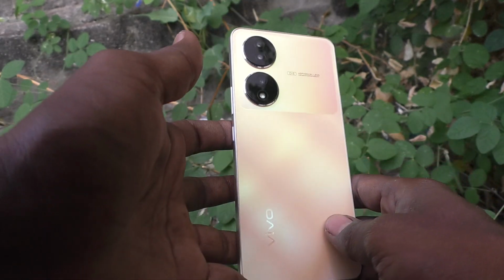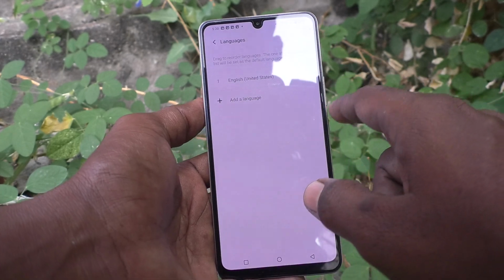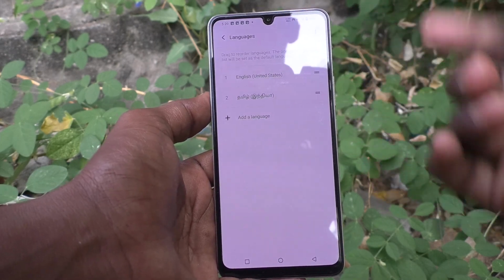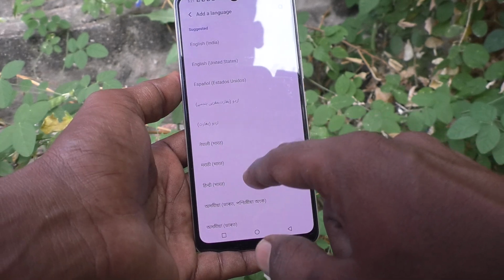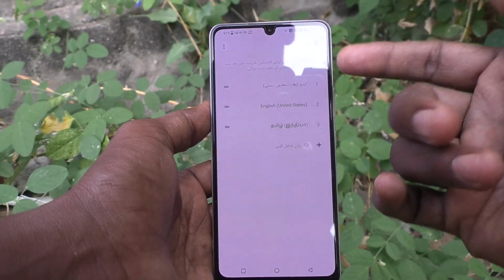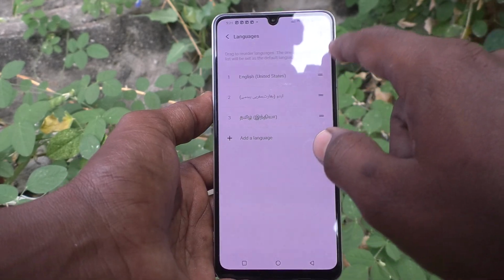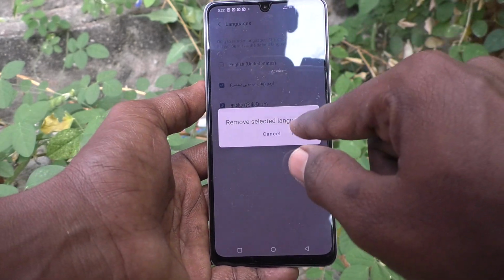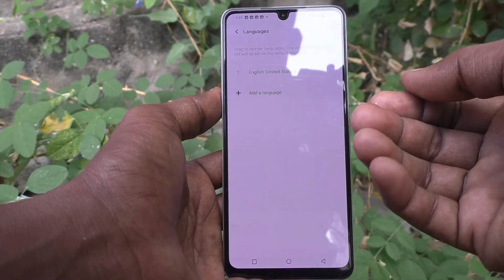How to change language in Vivo Y100 5G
Vivo Y100 5G language change settings : Learn here how to change language in Vivo Y100 5G smartphone.